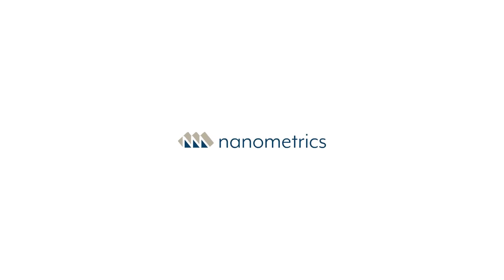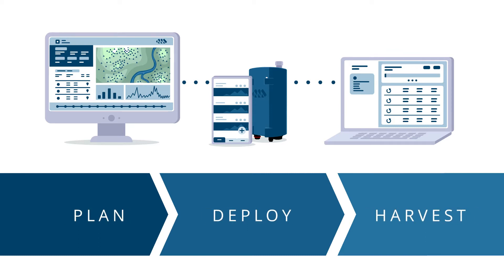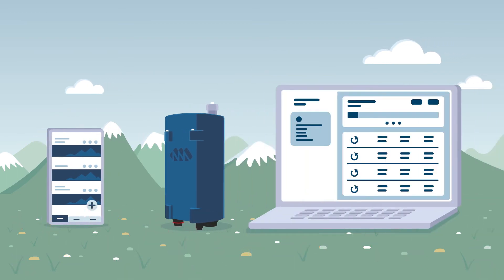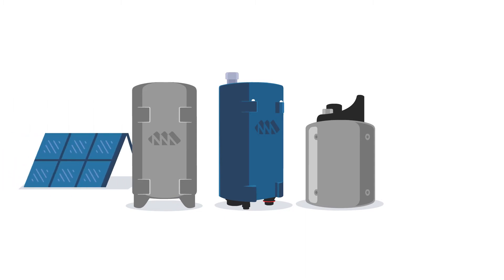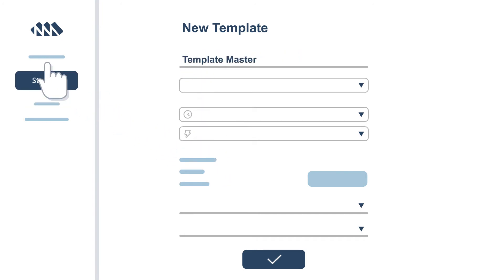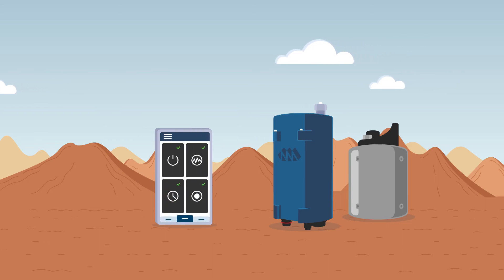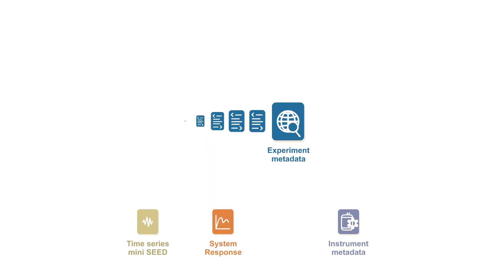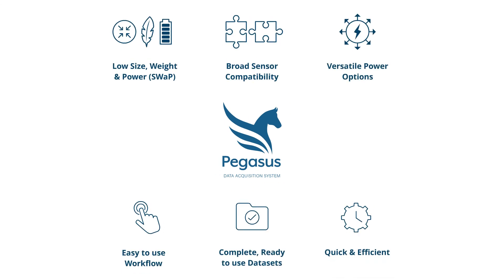Pegasus Data Acquisition System Workflow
JUMP TO A SPECIFIC SEGMENT OF THE VIDEO

Pegasus streamlines every phase of portable seismic monitoring campaigns, making it easier than ever before to deploy and manage any scale of geophysical experiment.